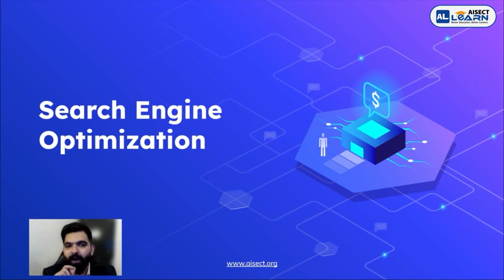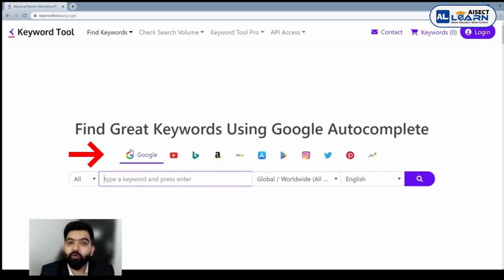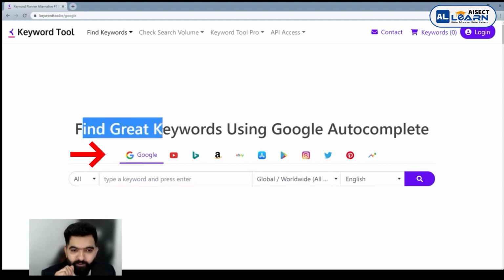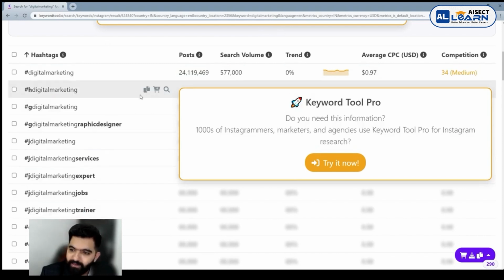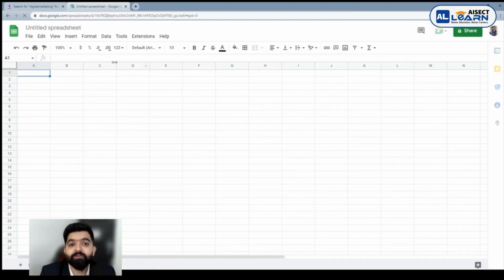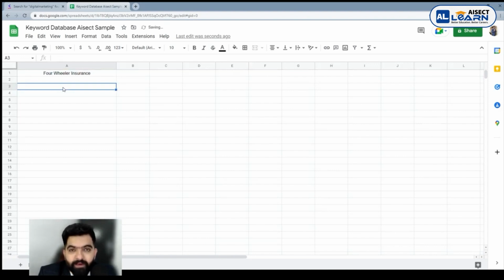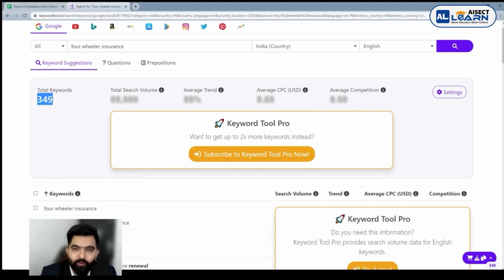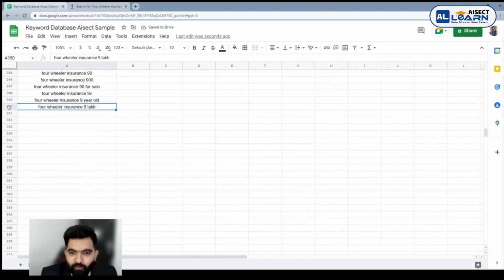How Keyword Tool IO Works: A Complete Guide for Effective Keyword Research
Unlock the power of Keyword Tool IO to boost your SEO and content strategy! This video provides a step-by-step guide on how to use Keyword Tool IO for generating keyword ideas, analyzing search volume, and improving online visibility. Whether you're a digital marketer, content creator, or business owner, this tool can revolutionize your keyword research process. Watch now and take your SEO game to the next level!